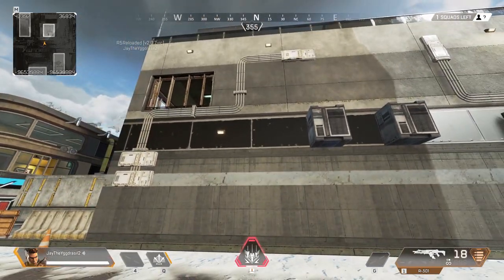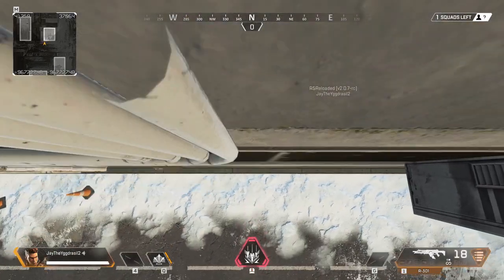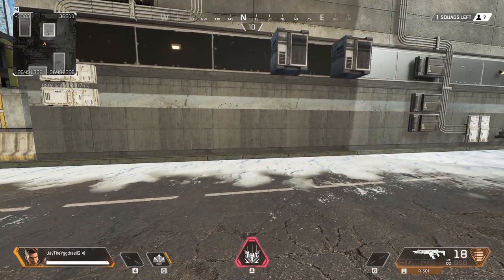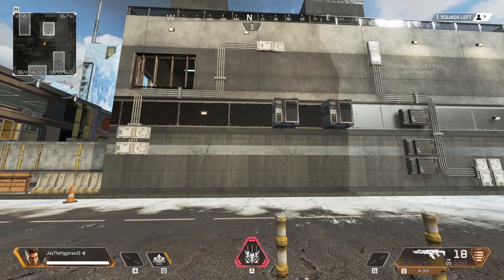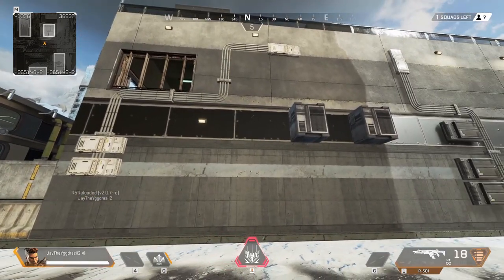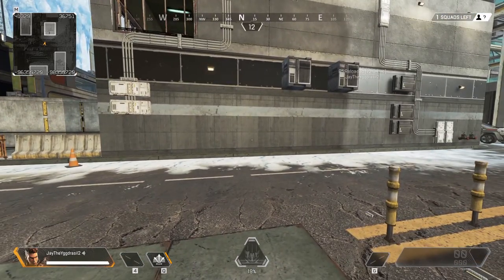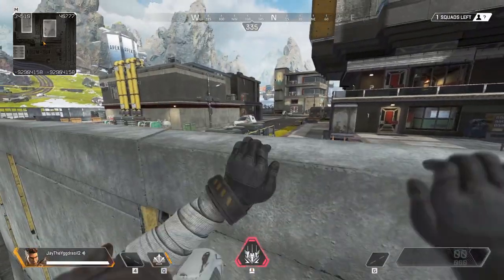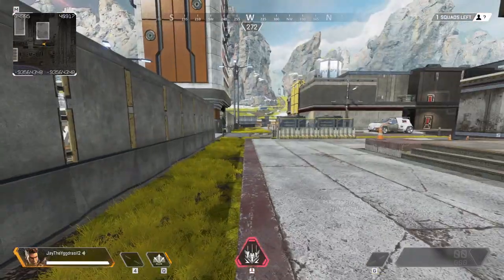The Double Wall Bounce | New Apex Movement Technique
I'm using a modded version of apex to record these clips called R5Reloaded, you can get it Check their discord for help installing it.

I hang out in the r/Apexrollouts subreddit, and in the associated @Mokeysniper's Discord. They're both great places to share clips and ask questions.

Check the pinned comment for additional notes, corrections, and other information.